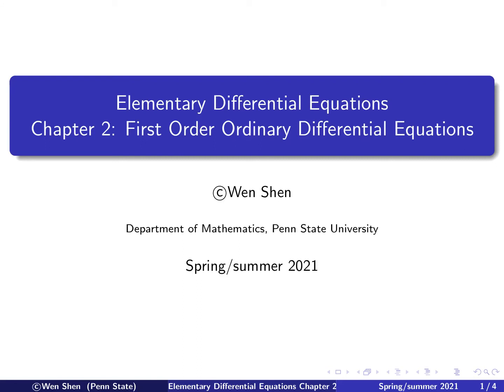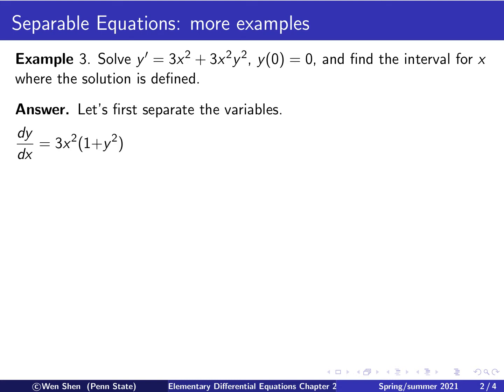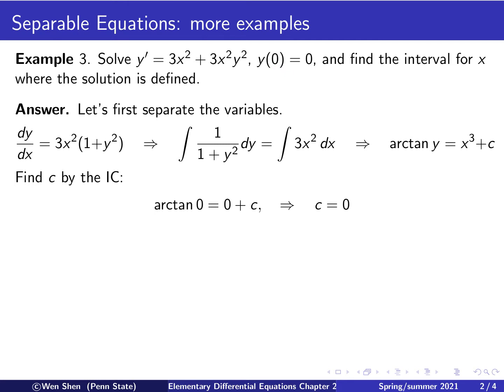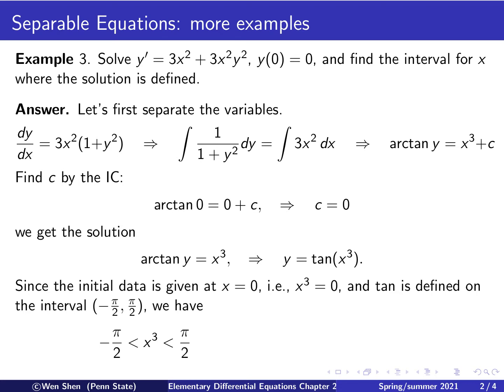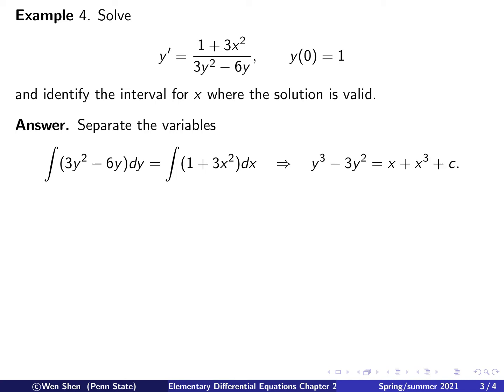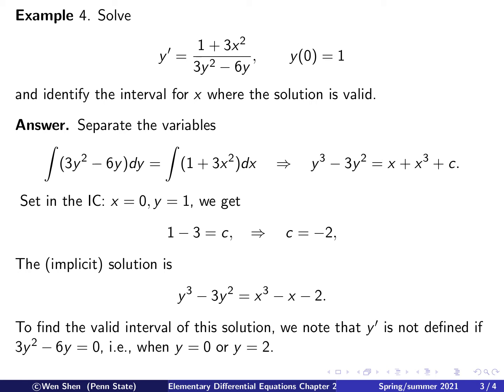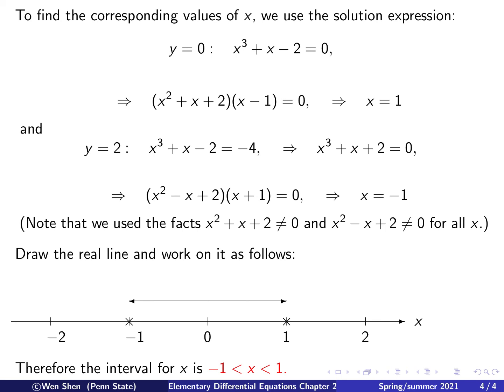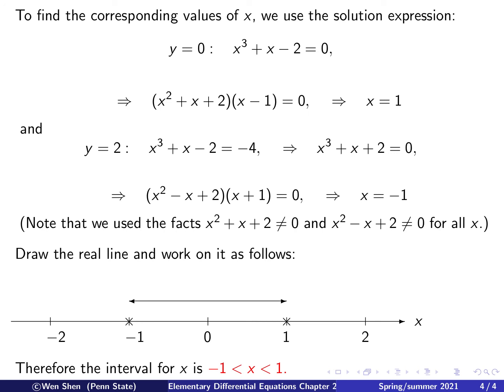Video2-7: Separable equations, more examples. Elementary Differential Equations.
Elementary Differential Equations, Video2-7, separable equations, more examples